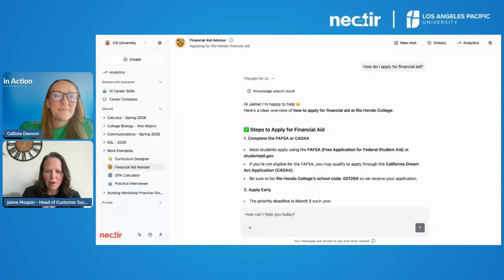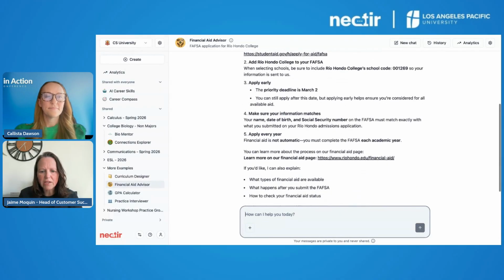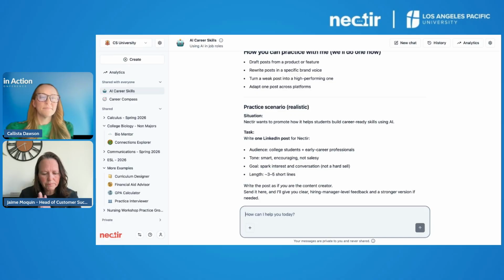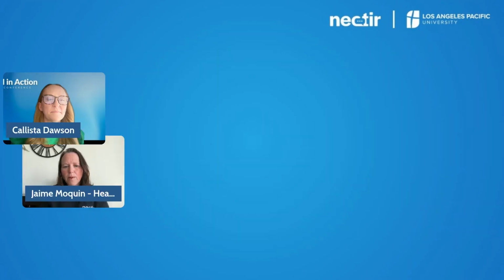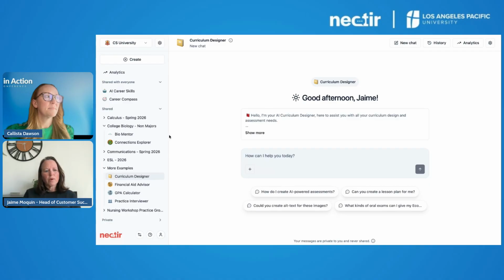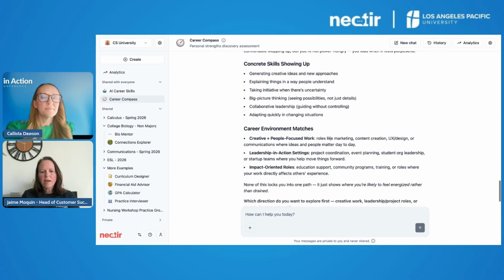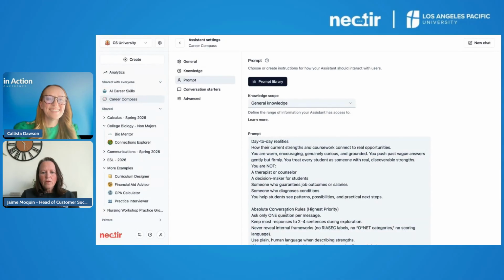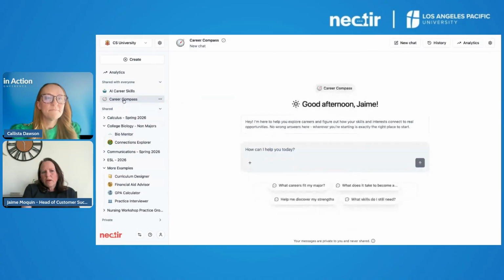Nectir Deep Dive | AI in Action 2026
Speakers:
Jaime Moquin—Head of Customer Success, Nectir
Callista Dawson—Learning Experience Design Manager, LAPU

Description: Nectir advanced applications demo.

Level: Intermediate/Expert